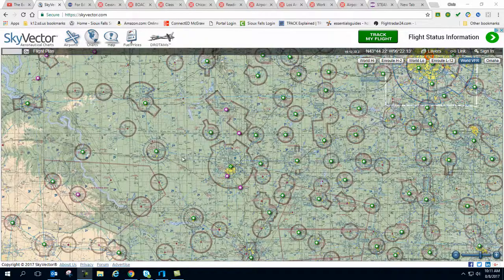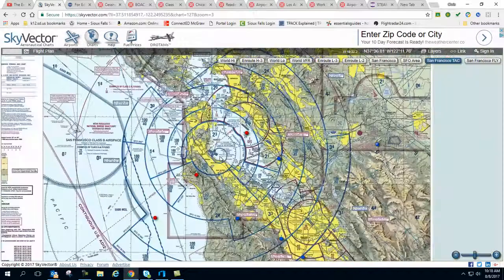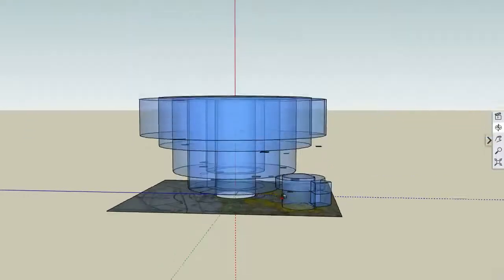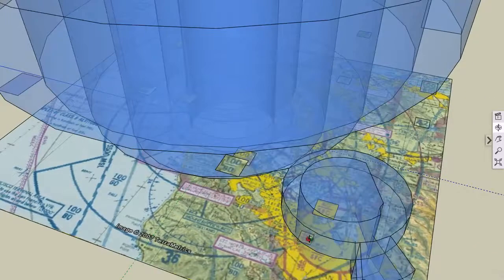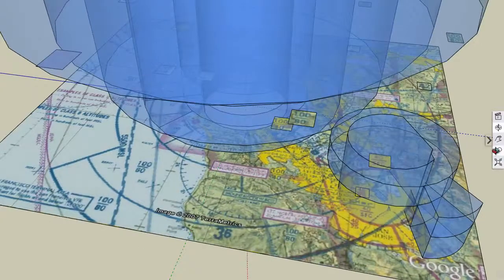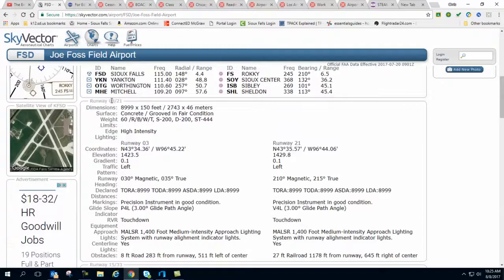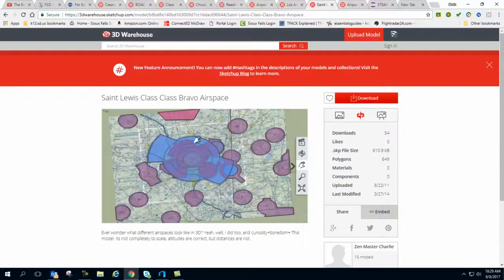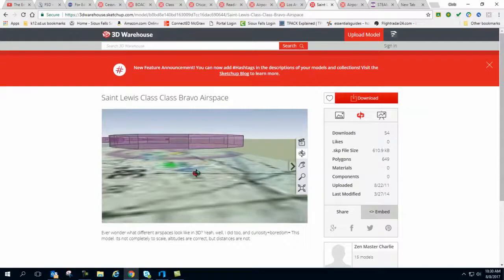Learning about Airspace